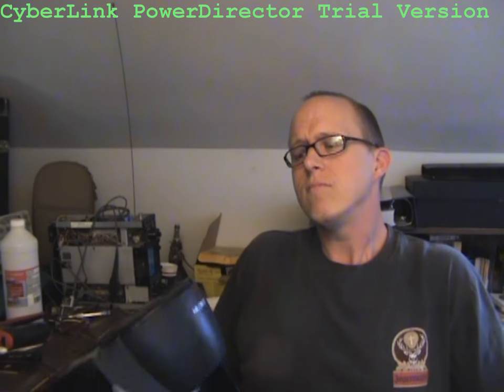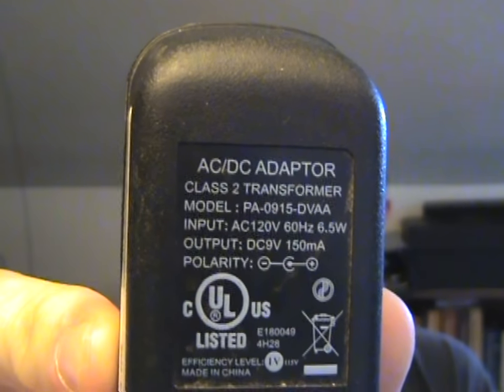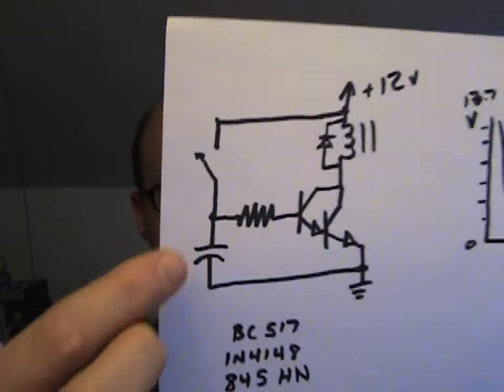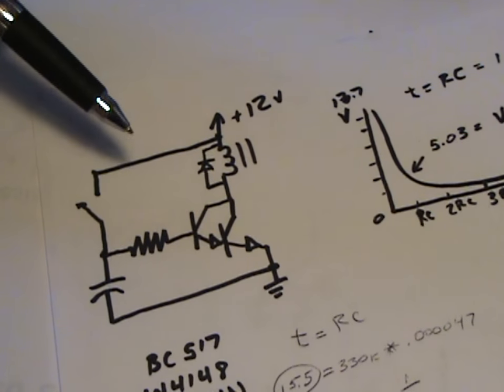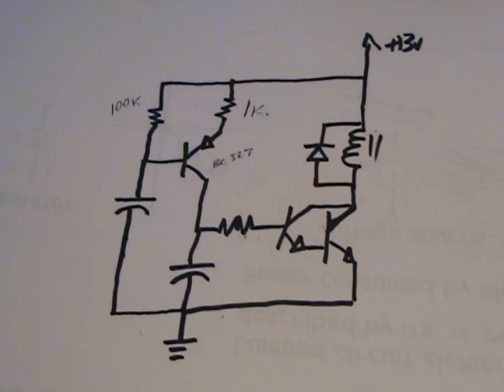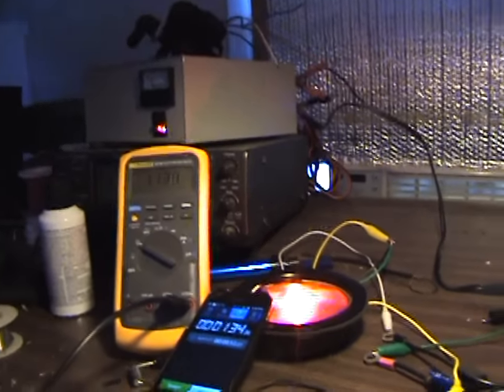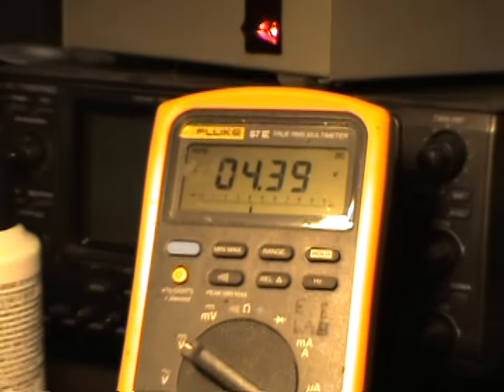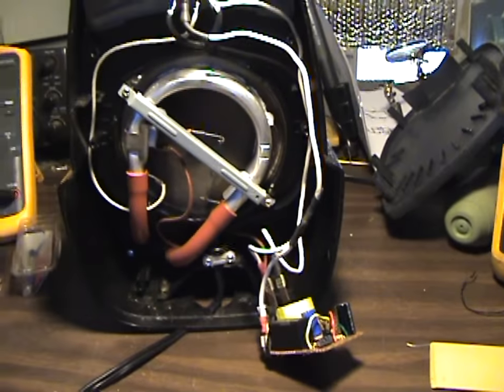Coffee Maker Hack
I design and add an auto shut-off timer circuit to a coffee maker that has only a manual power switch.